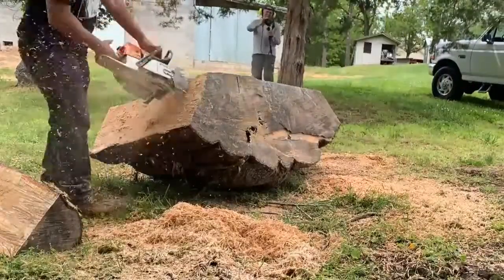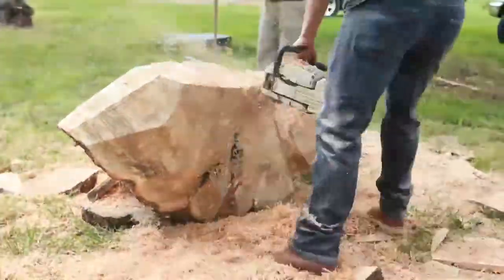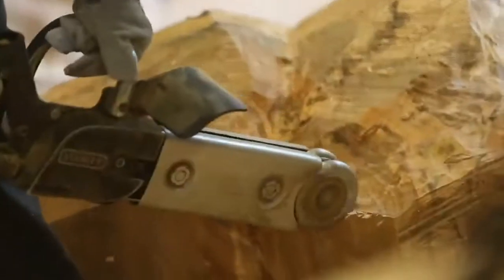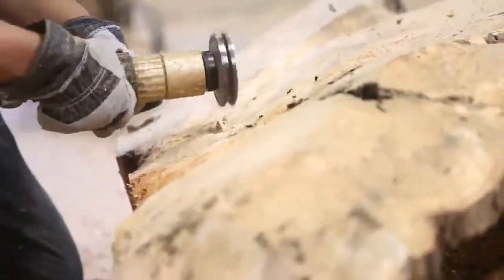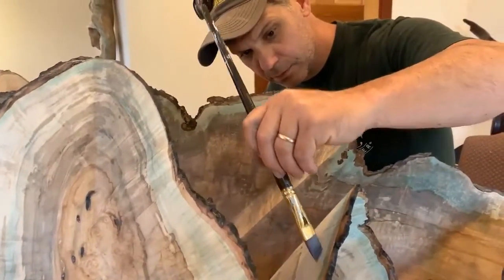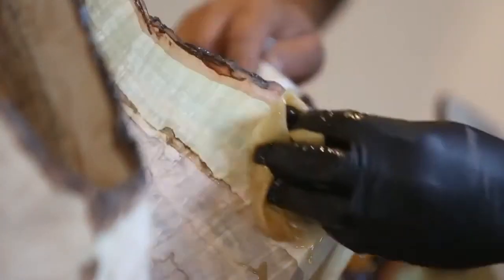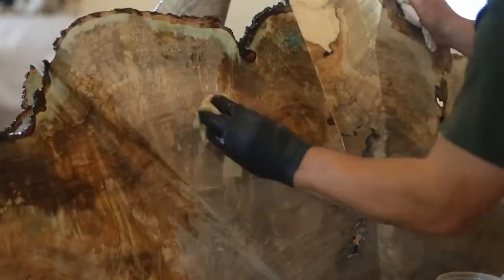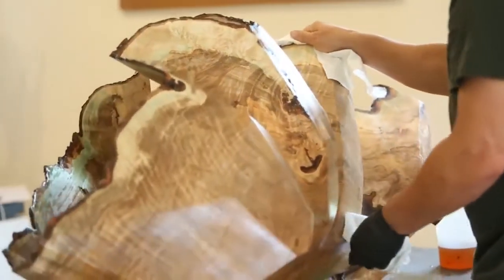"Misty Mountain Hop" by Brad Sells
“I appreciate the relationship between man and tree. There is a co-evolution present. I am interested in how man uses the forest and how the relationship grows and thrives in worldly cultures. My curiosity has taken me as far as South Africa, the Amazon, and the Hawaiian Islands where indigenous people believe the forest is a spiritual place where ancestors dwell.”—Brad Sells

Sells’ sculptural woodwork evolves from a conviction that all living things have a soul. As he shapes and reveals the visage of each piece, he views his role as capturing then releasing the voice of each tree. From this vantage point, he carves exotic and domestic woods into the sensual, tactile, and delicate forms showcased in this portfolio.

Sells works in his own Bark Studio in his hometown of Cookeville, Tennessee. Though located in a relatively rural area, Sells’ artistic reputation, strong work ethic, and recognition of his unique skills have led to invitations to travel and carve rare woods on distant continents. His work has been exhibited in museums and private collections throughout the world, including the Smithsonian’s Renwick Gallery in Washington, D.C.

Featured artwork: Brad Sells; Misty Mountain Hop; ambrosia maple with hand tint; 25 x 58 x 16 inches.